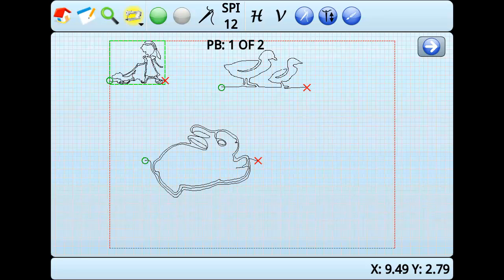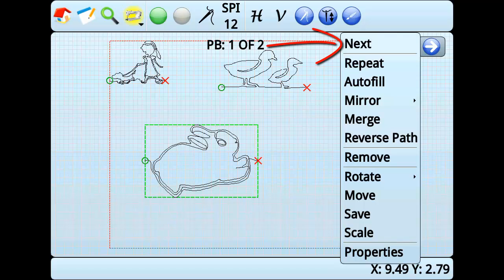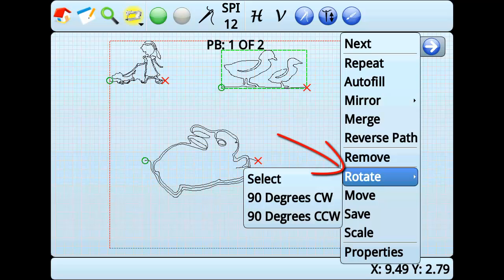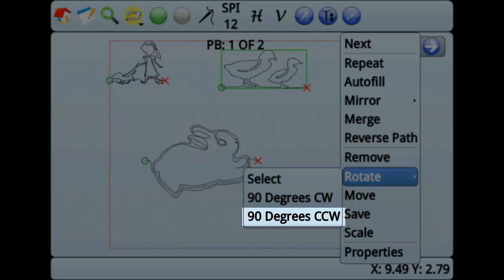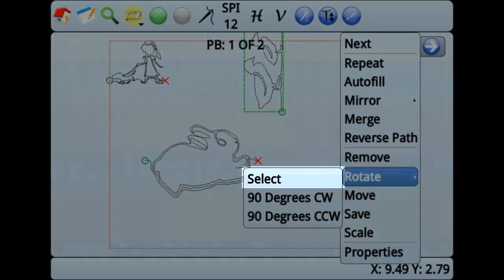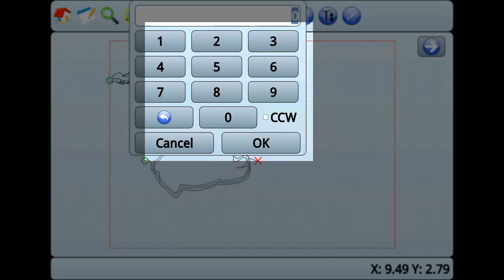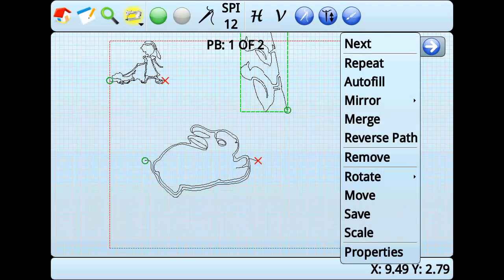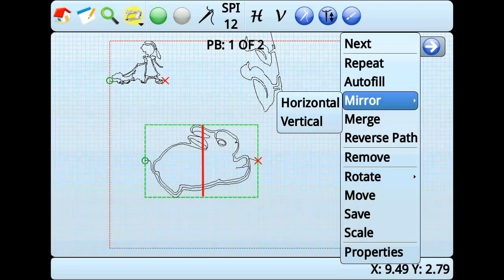Butler Tutorial 05 - How to Rotate and Mirror Patterns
How to Rotate and Mirror Patterns using Butler Robotics.